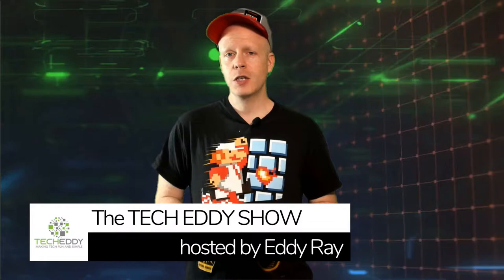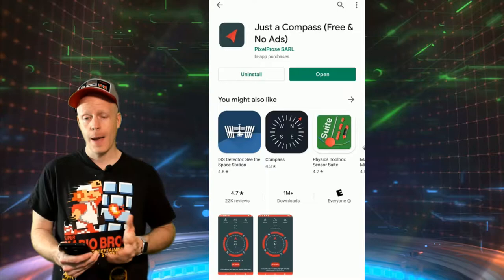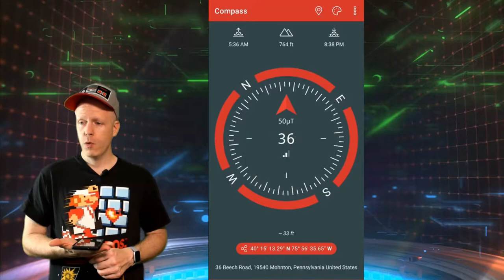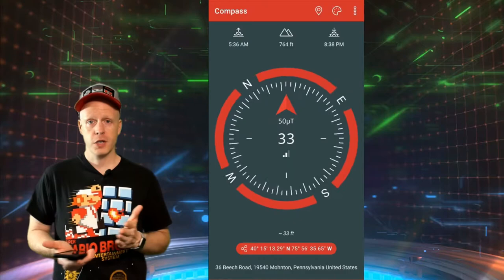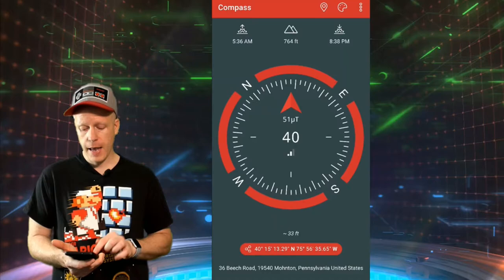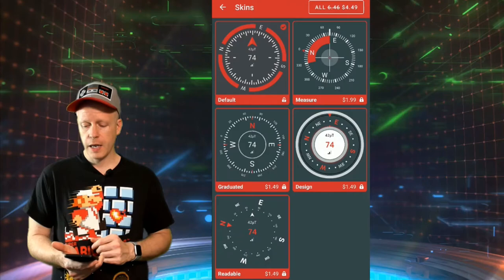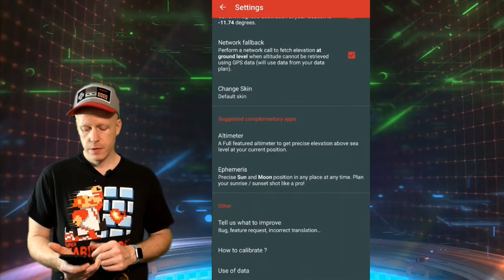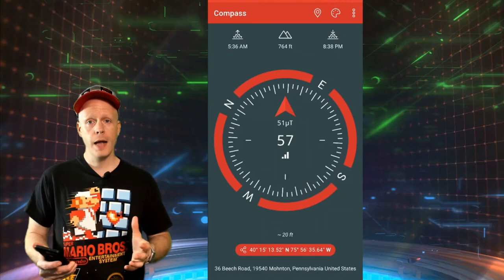Just a Compass! Featured App of the Week! Fantastic and Simple Compass that WORKS - FREE! Easy!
In this episode of the TECH EDDY SHOW, Eddy shows off a free compass app. It sounds blah... but it really works well... it's free.. and  it is very handy in a variety of situations! Find your way, sunrise/sunset data at a glimpse, elevation, and more. Android featured app of the week!